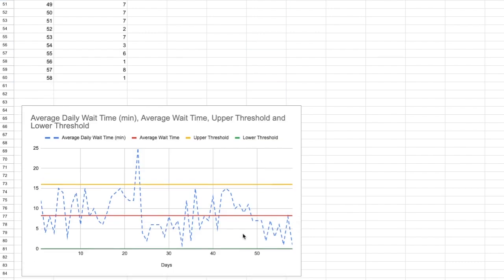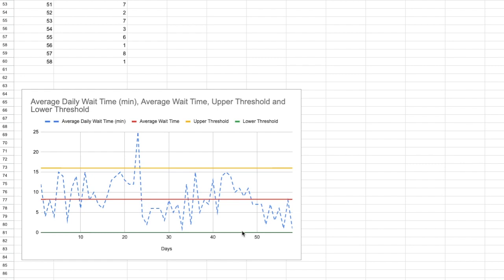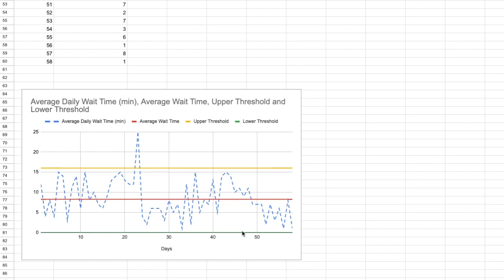What are control charts? Statistical Significance - Defend and justify yourself in Business Reviews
Today we cover control charts which are another form of statistical significance. Should we spend time discussing weekly variance in our data or is this a waste of time? How do we know? Are you on the hot seat and need to defend yourself? Do you know to know if your action resulted in a material impact. Control charts are the way to do that. Sometimes the best decision is no decision, but how do we know if that's the case? How to stop wasting time and only explain what is necessary.